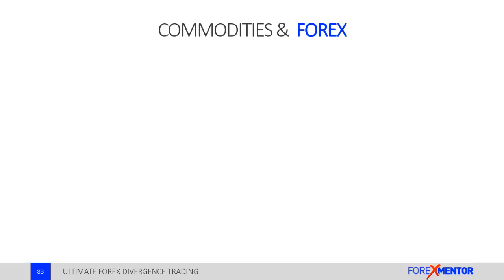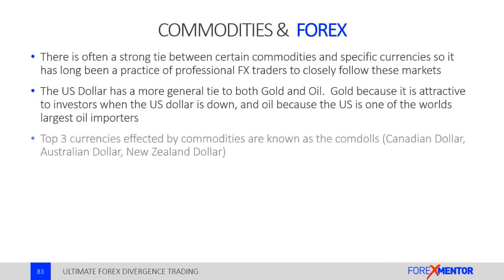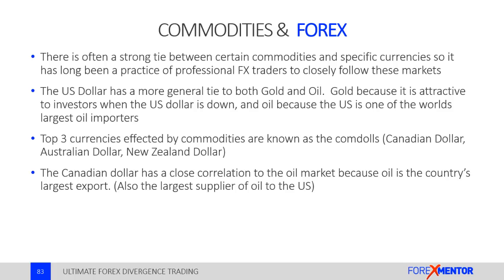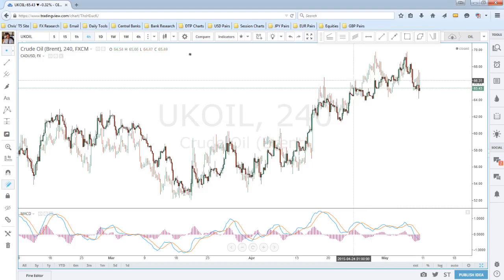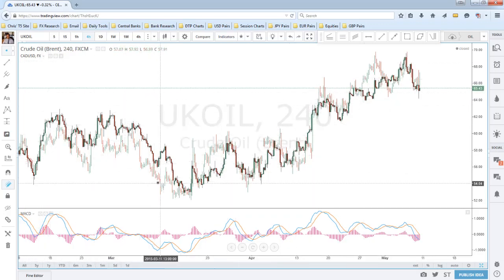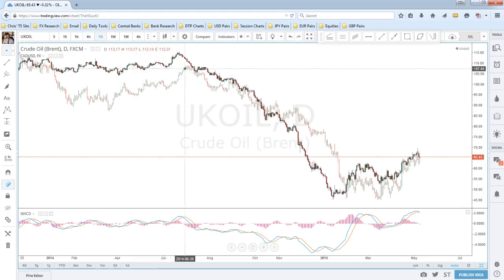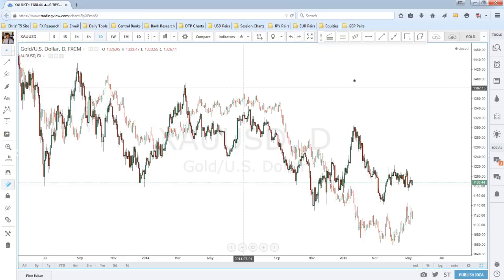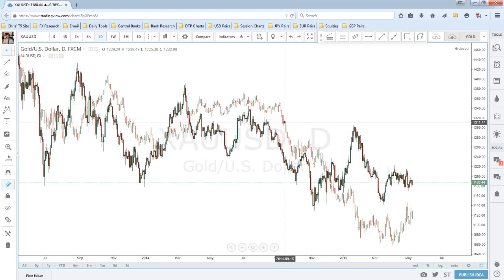Section07 02 Commodities and Forex